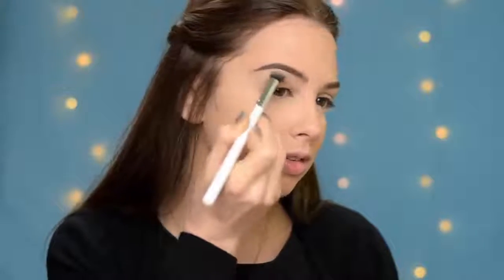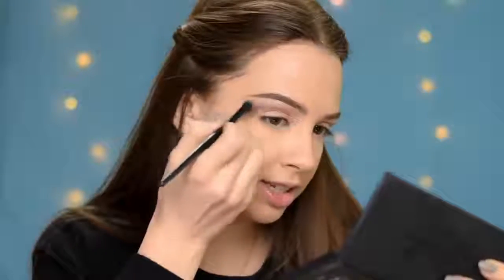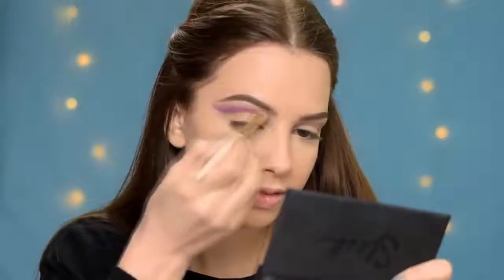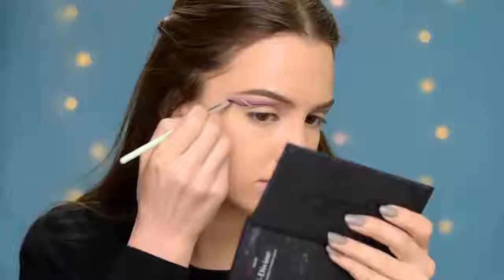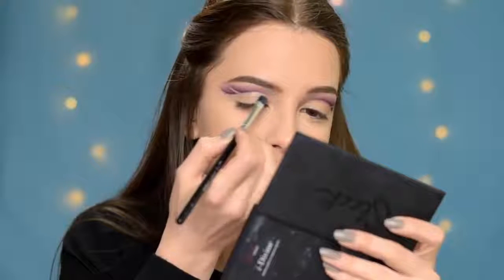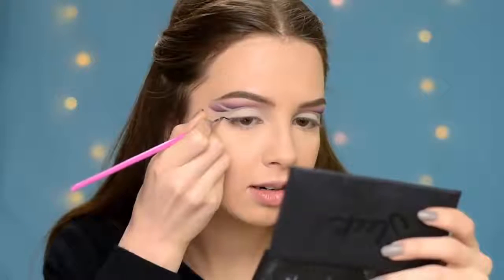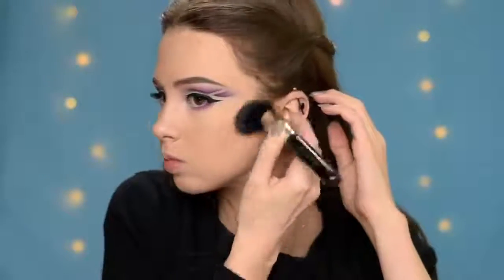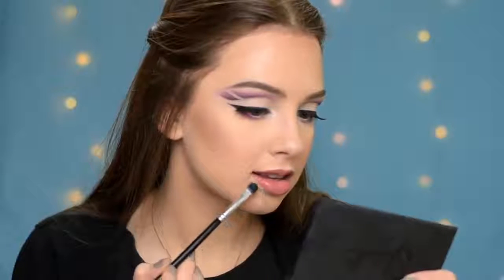Purple Double Cut Crease and Matte Nude Lips Makeup Tutorial